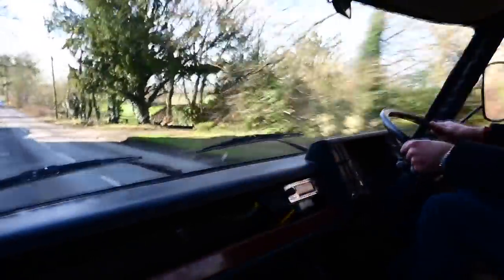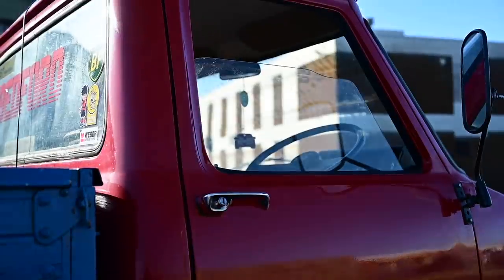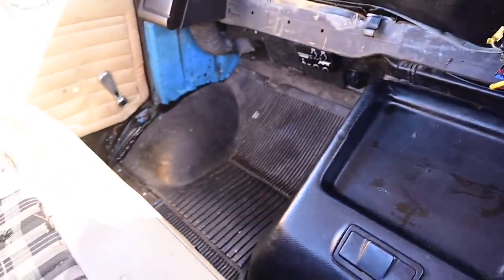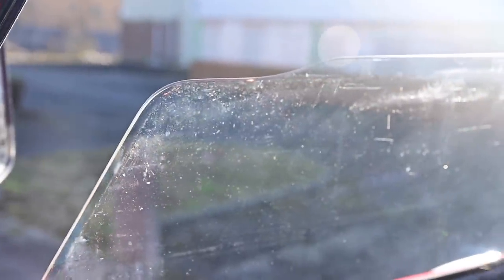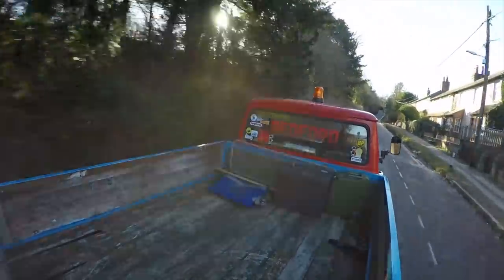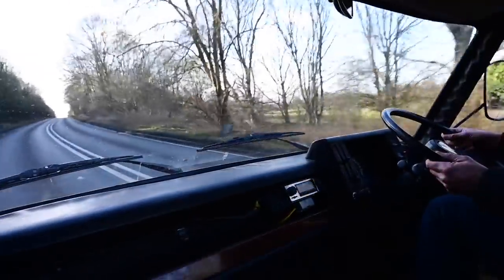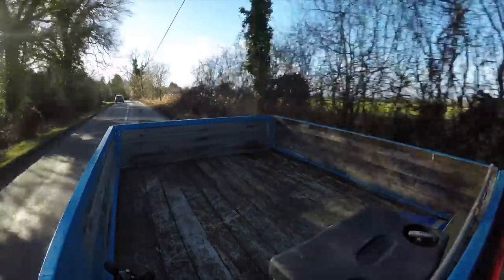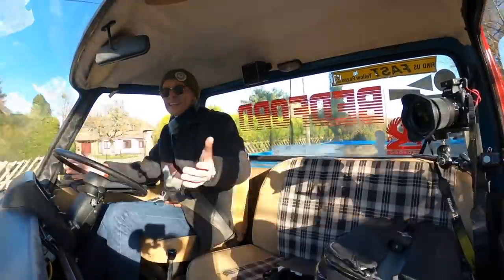1982 Bedford CF CF1 Pick up Goes for a Drive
The Bedford CF was the second best selling medium/large van in Britain for nearly 2 decades, it was built to take on the Transit and became a favourite across Europe.

Furious Merch!

Furious Driving
AYLESFORD
ME6 9LE